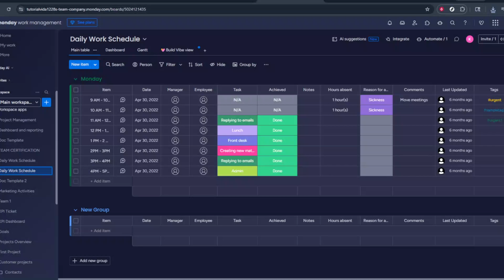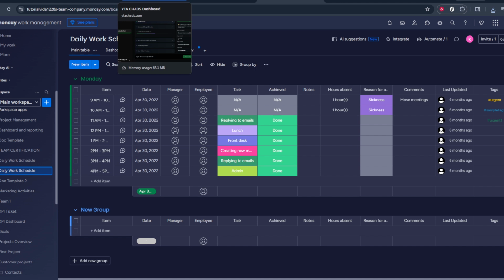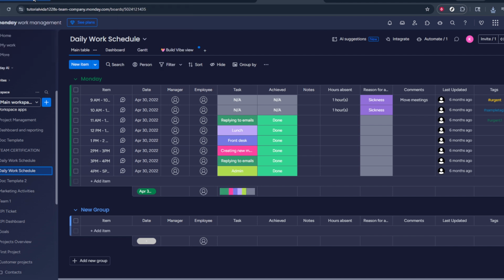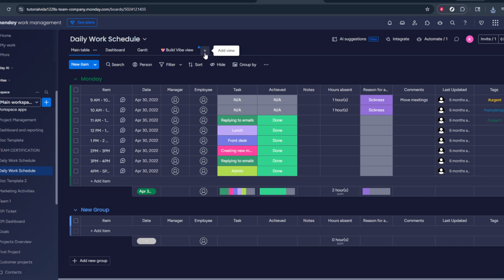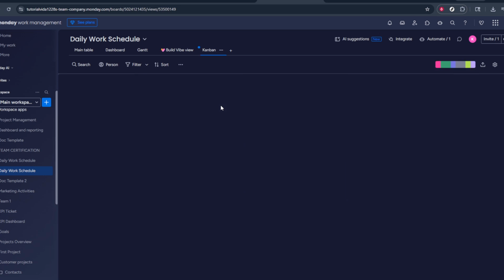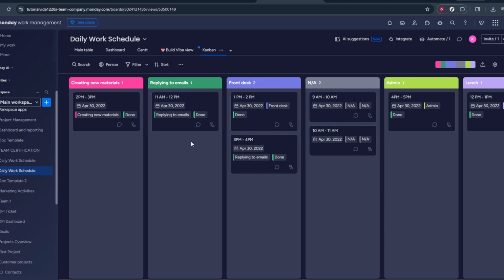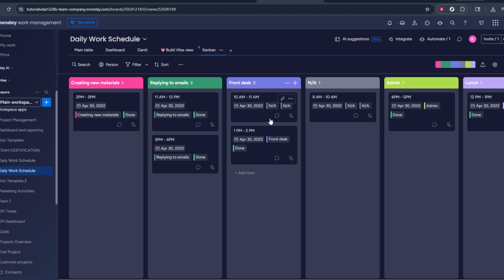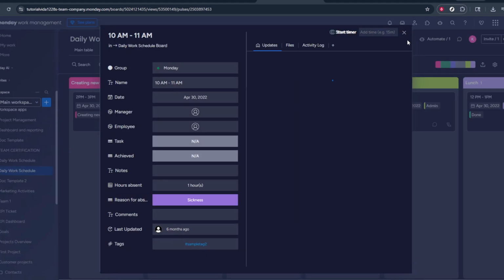How to Use Kanban View in Monday.com | Full Guide 2026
Today we cover how to use Kanban View in Monday.com to visually organize tasks, track progress, and improve team collaboration.